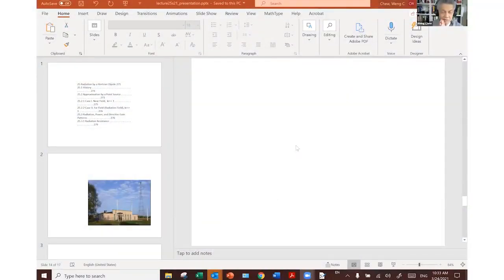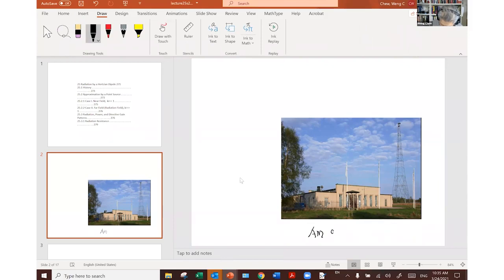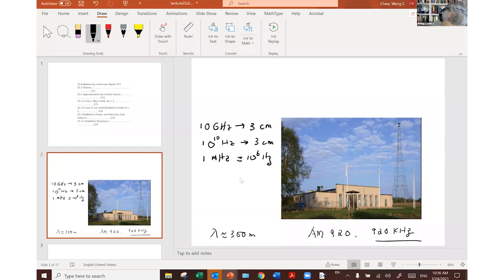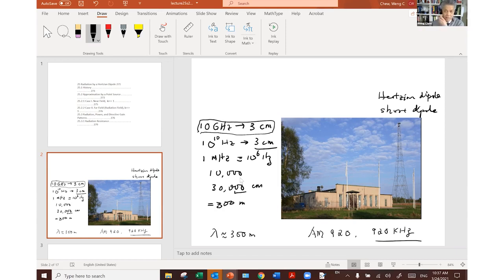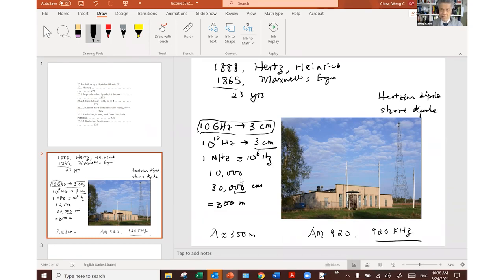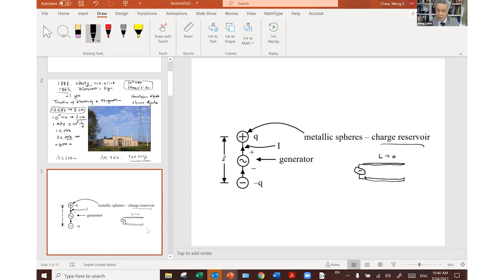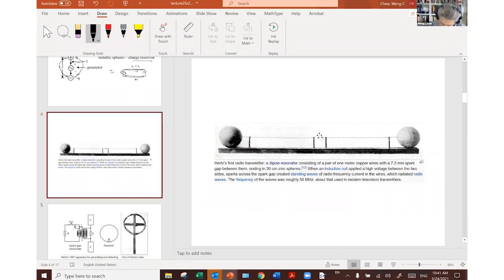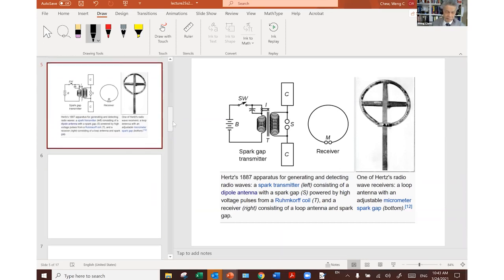ECE604 L28 1 Radiation by a Hertzian Dipole History SD Large WEB MBL H264 1500